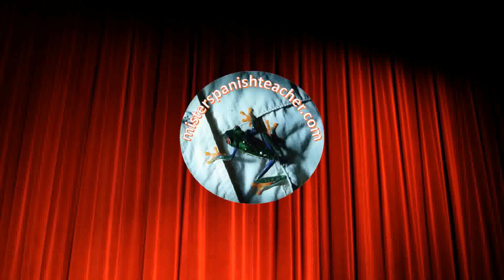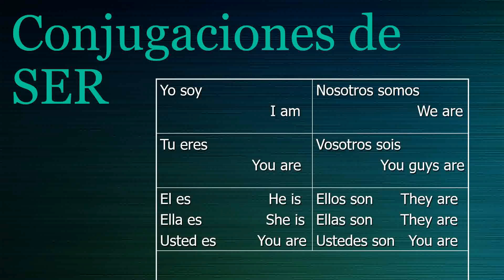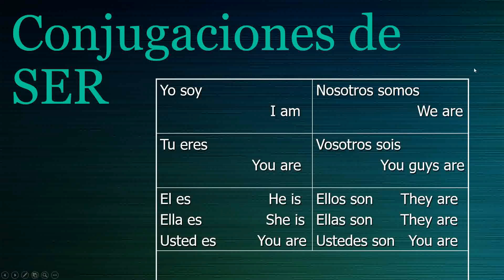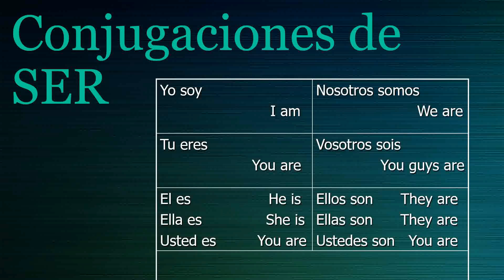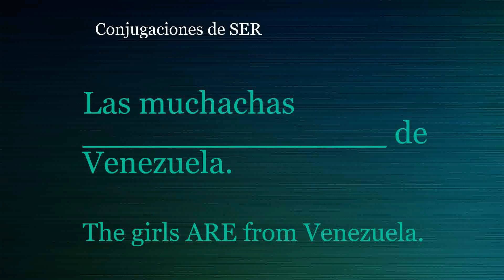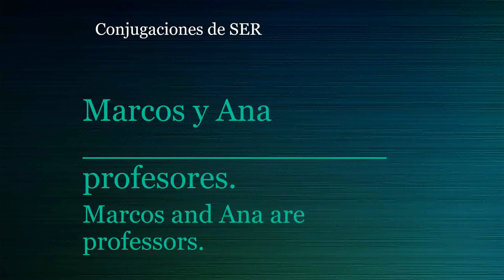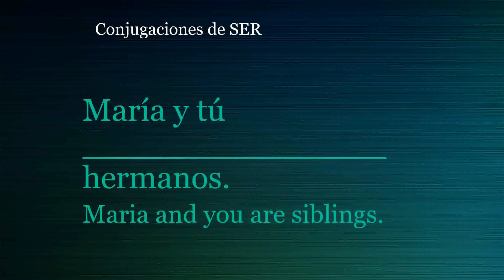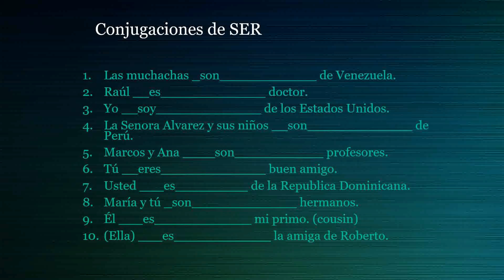Spanish verb to be SER explained with quiz // how to speak Spanish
How to conjugate the Spanish verb SER and use in complete sentences.
Wanna learn Spanish?  Watch some videos; learn some vocabulary; then see me for private online lessons!